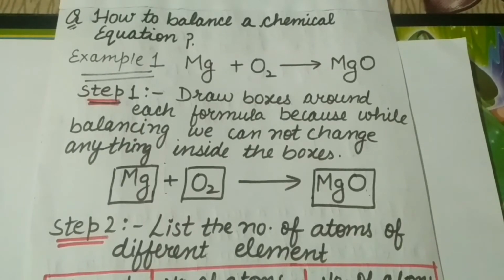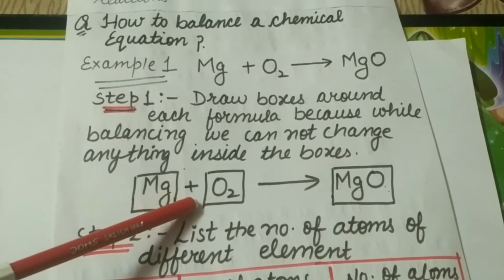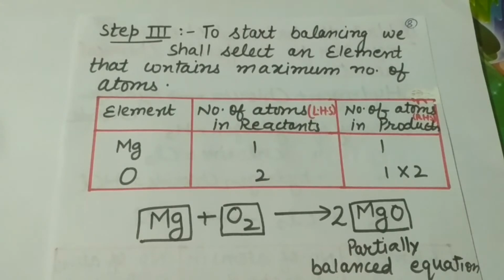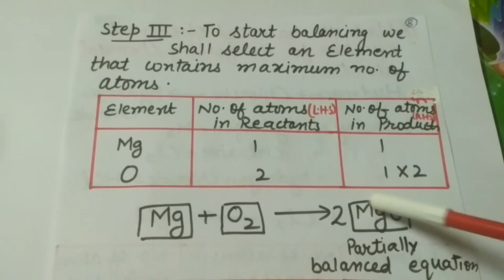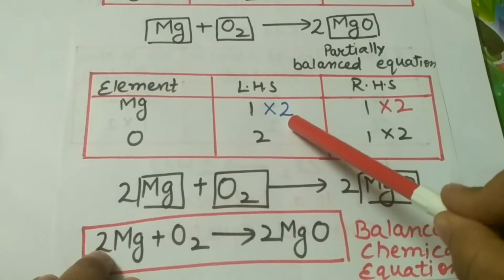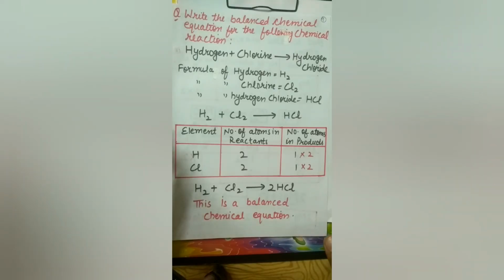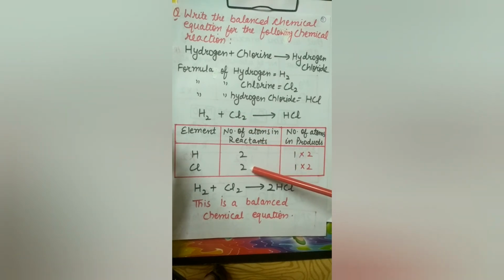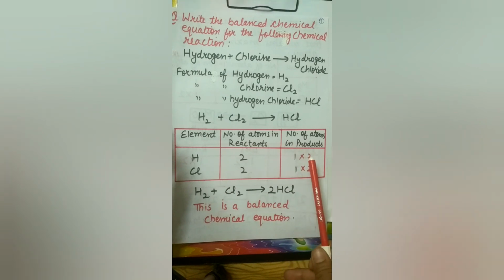Balancing of chemical equations